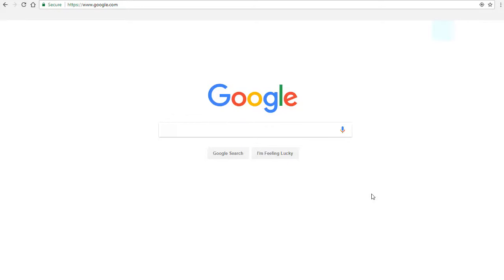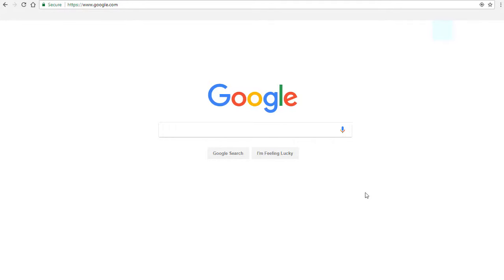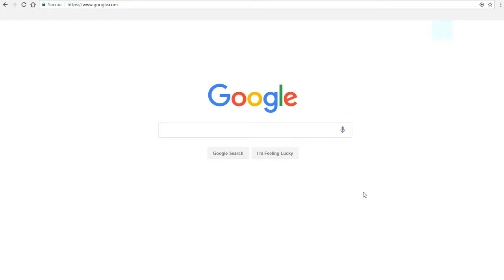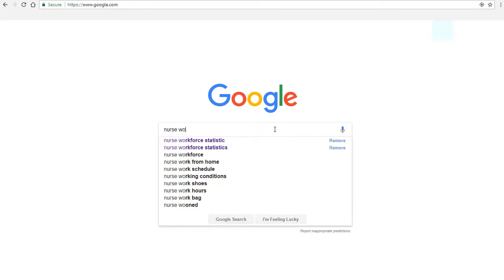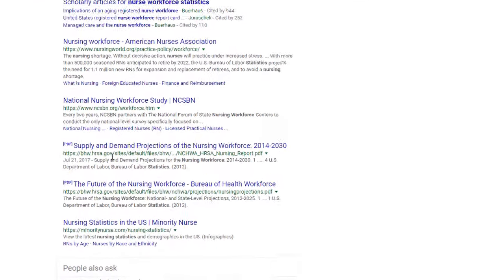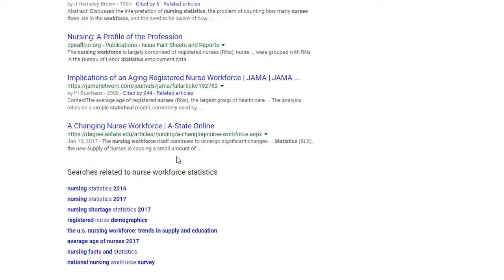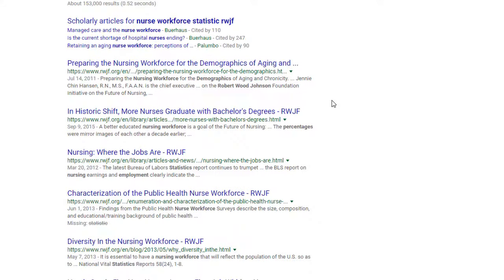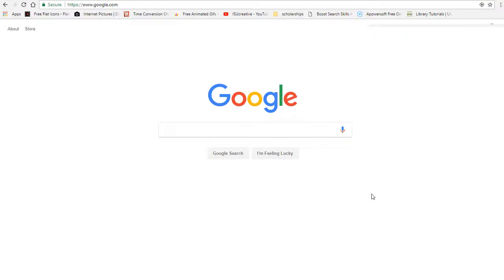Finding reference source and statistics with google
Google can be a great place to find reference sources and statistics. The web is being constantly updated, so it often contains more up to date information than a book. Just be sure to find your data from a credible source!

Author: Molly Montgomery